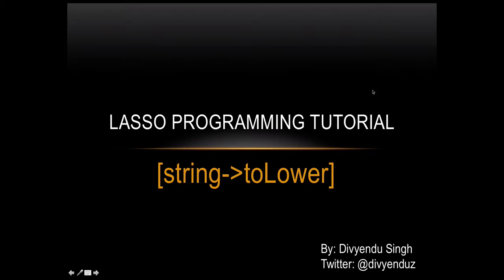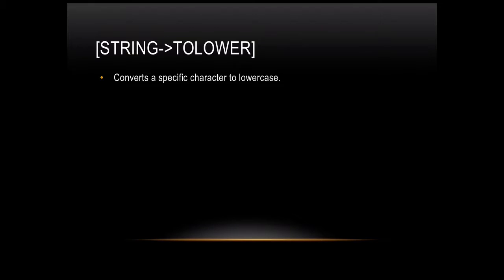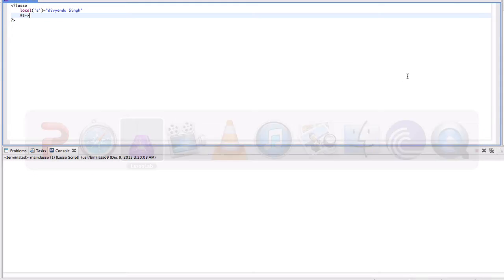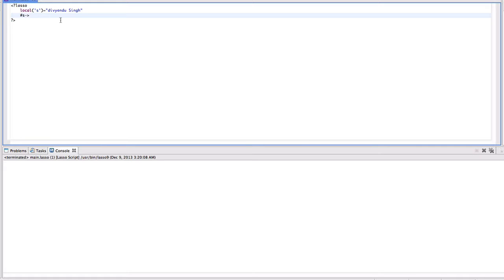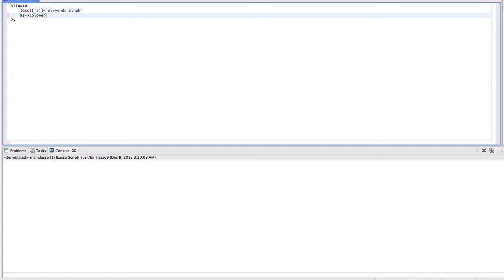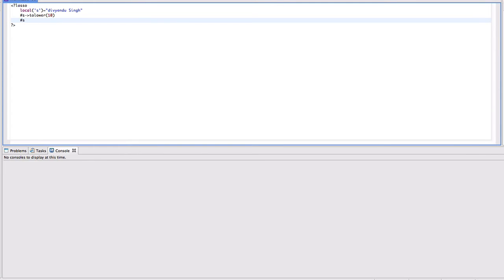Lasso Programming: [string→toLower]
Lasso Programming: [string→toLower] function.